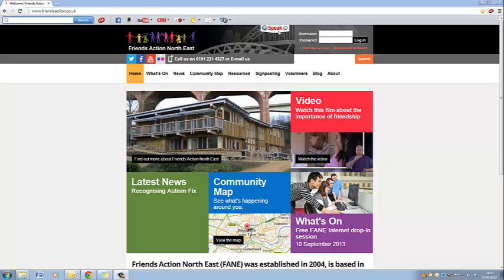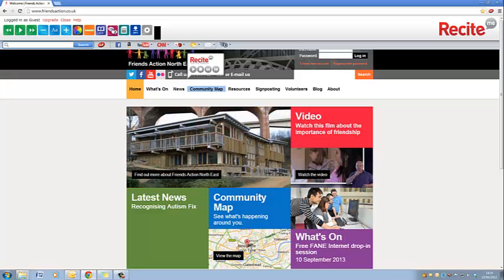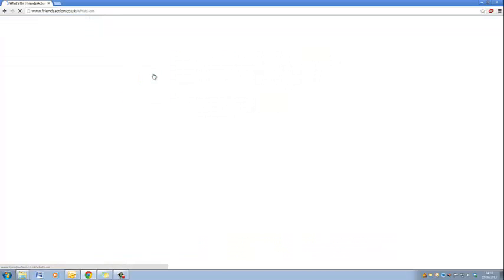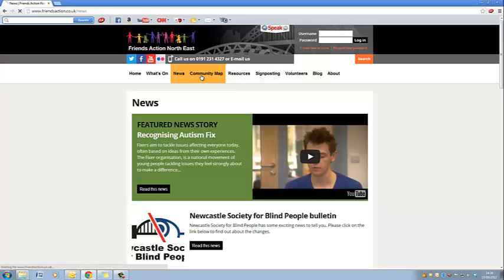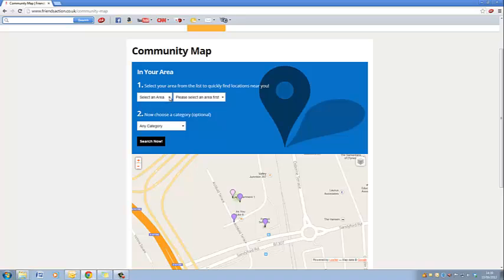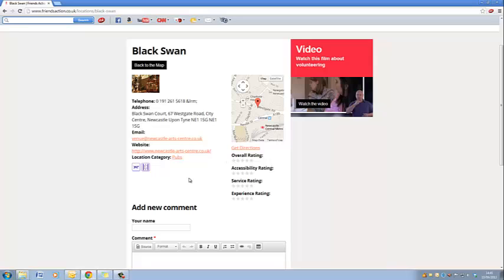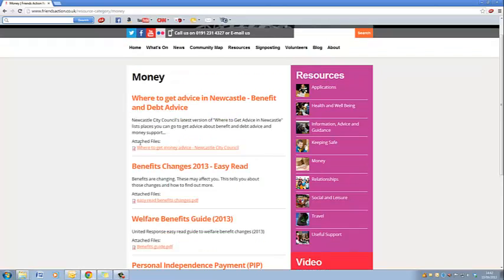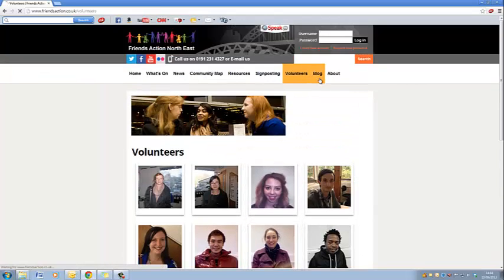Friends Action North East Website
A tutorial of the Fantastic Friends Action North East website. find out whats going on in your area and have your say about the accessibility of venues where you live.